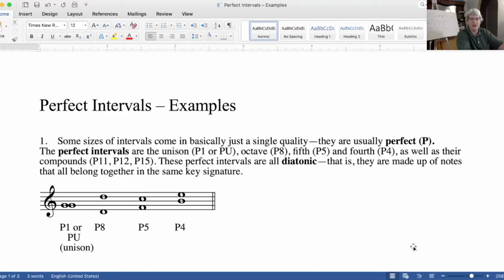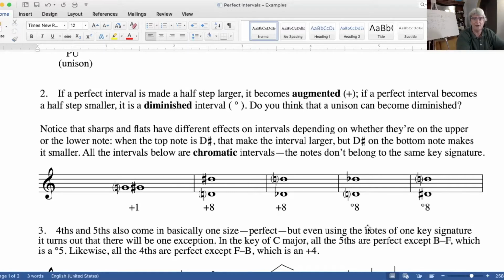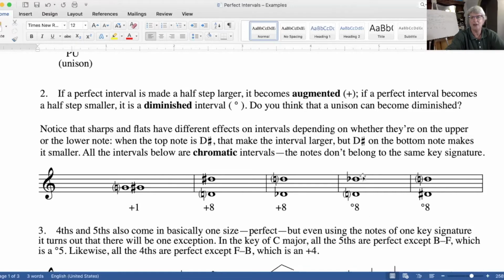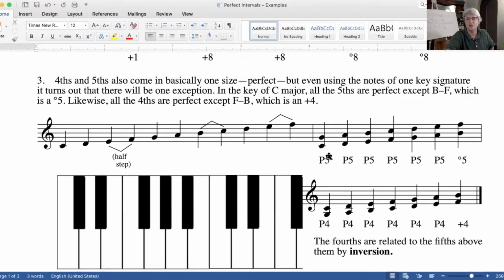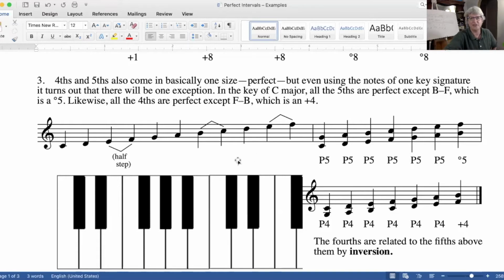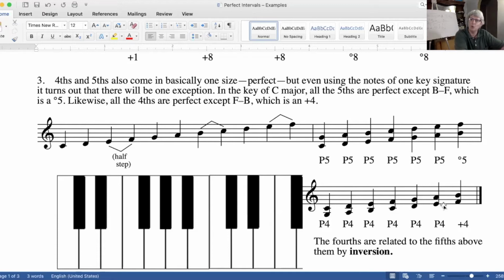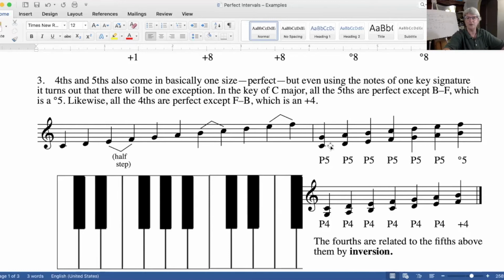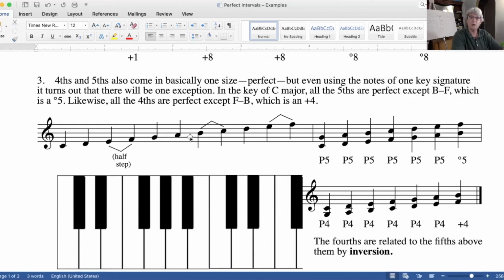Ch A, Lecture 3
Introduces the Perfect intervals (P1, P8, P4, P5) as well as the +4 and °5.